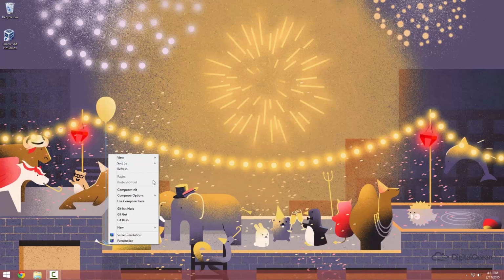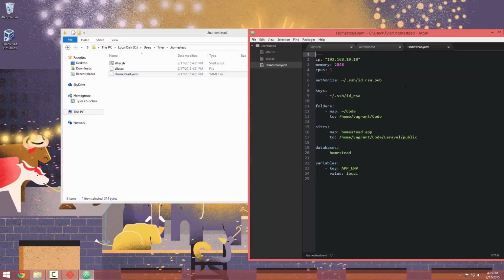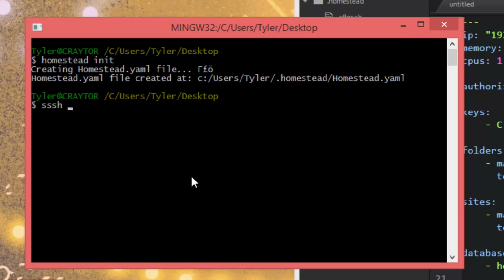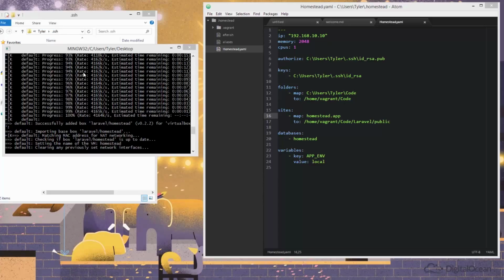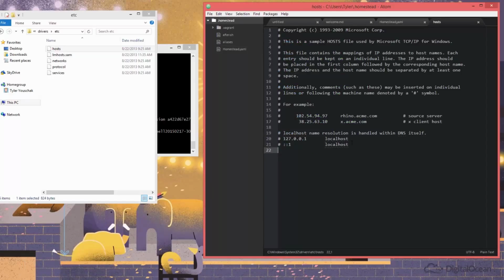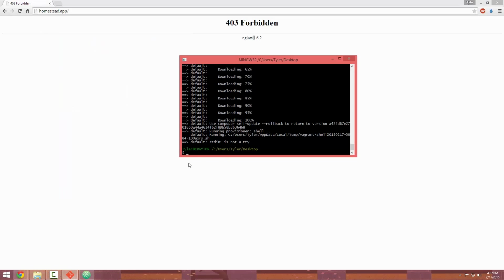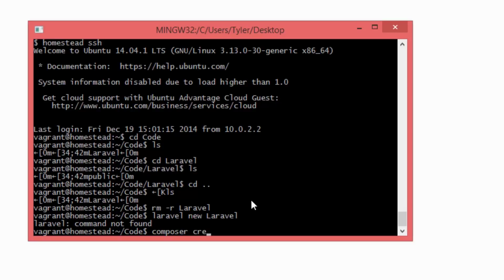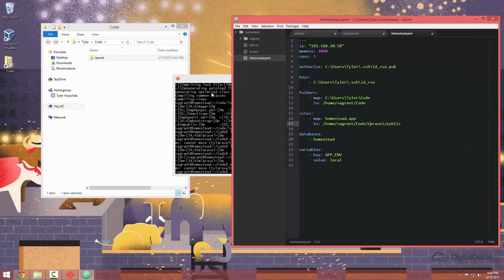Part 4 of 4: Installing Homestead 2.0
LaravelCasts (the intro) is now CodeCasts to clarify any confusion.

This video has been re-recorded to make it easier on the audience. The rest of the videos are edited and will be uploaded by February 22, 2015.

In this tutorial series, you will learn how to set up Laravel Homestead 2.0. This tutorial should be able to help everyone as it uses beginner language.